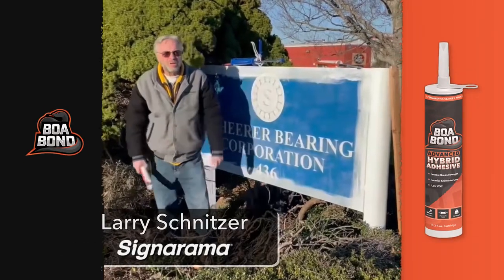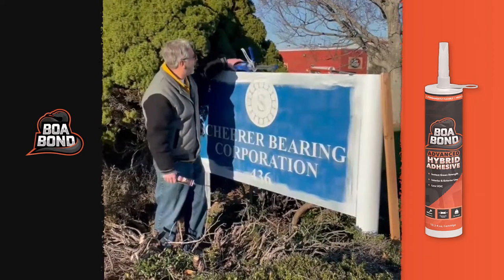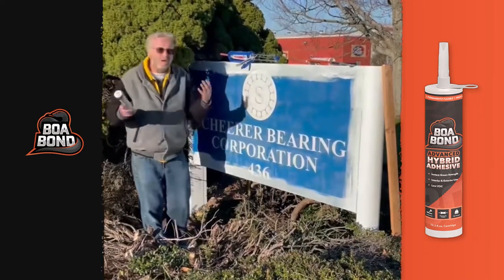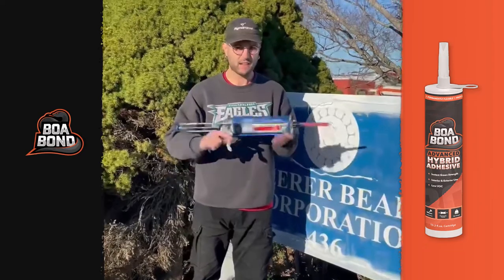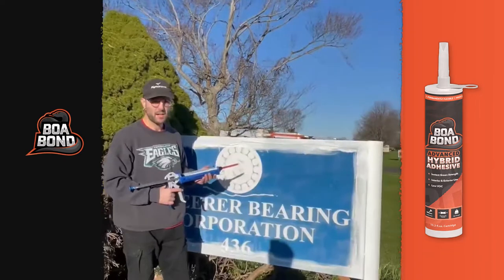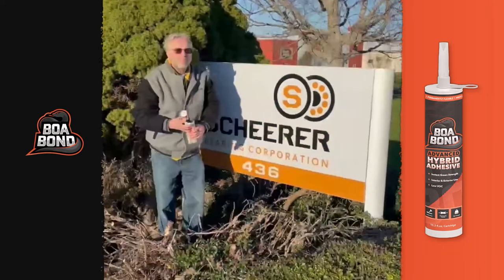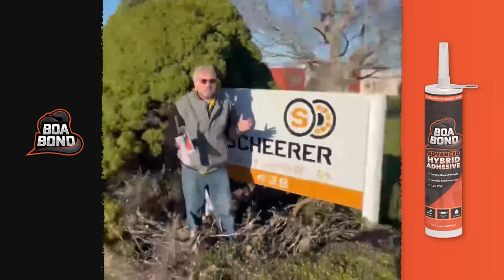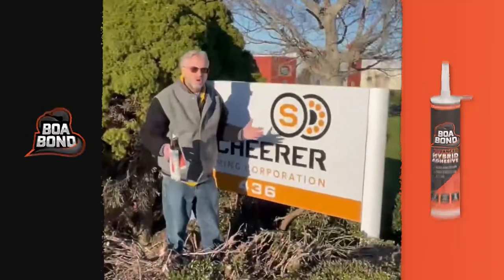BoaBond is the Perfect Solution with Signarama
Check out this testimonial about our brand new BoaBond Advanced Hybrid Adhesive from our friends Larry and Mike at Signarama! Coupled with Lord Signlok 810, their new signage installation was fast, easy, and extremely high quality.

This innovate hybrid technology has instant green strength, making for simple vertical installations. It bonds to wet or damp materials, has no sag, is 100% solid, and will not shrink.

BoaBond Advanced Hybrid Adhesive is VOC compliant and is made to perform on a wide variety of substrates making it the perfect eco-friendly solution for almost any job.

As Larry says, "This product is fantastic! It's strong, sturdy, and permanent!"

[Products Featured]:
-BoaBond Advanced Hybrid Adhesive
-Lord 810/20 Low Read-Through Acrylic Adhesive